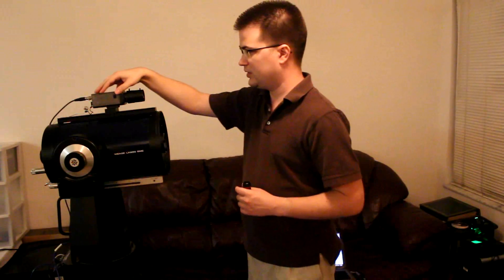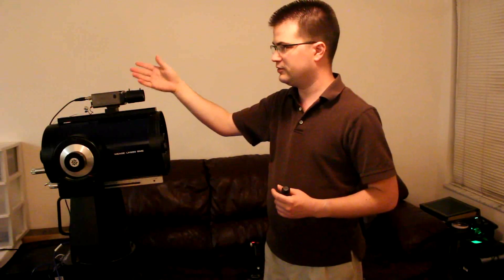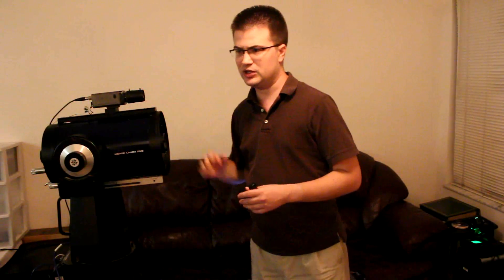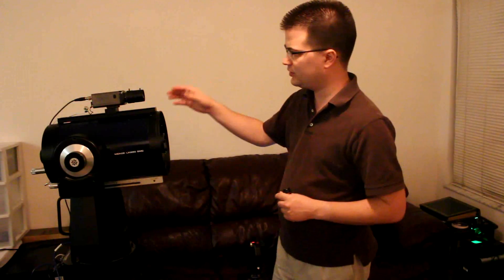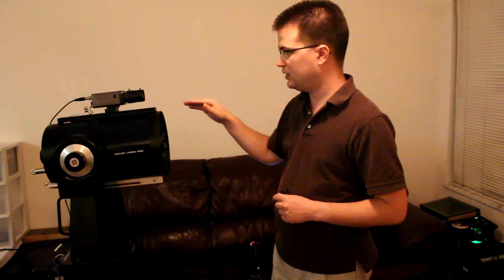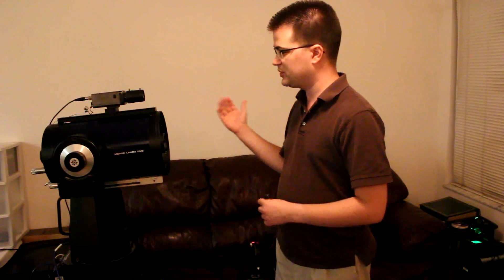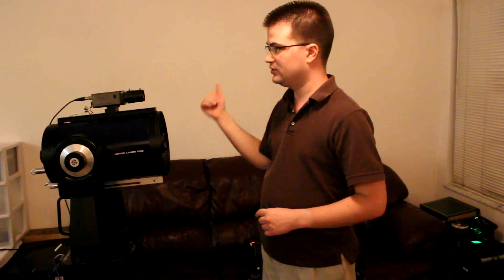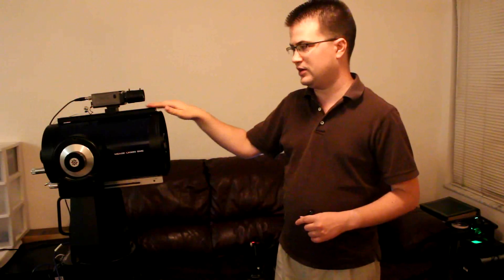New Software for Automatic Telescopic Tracking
A little early demonstration of my new program for automatic object tracking - useful for everything from rockets, to satellites, to UFOs, whatever you happen to see up there.  More to come.